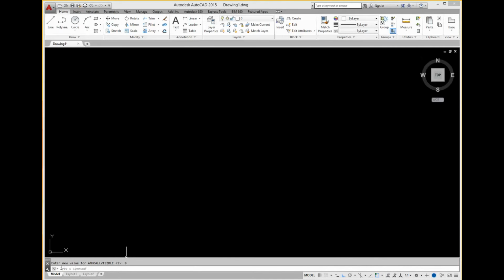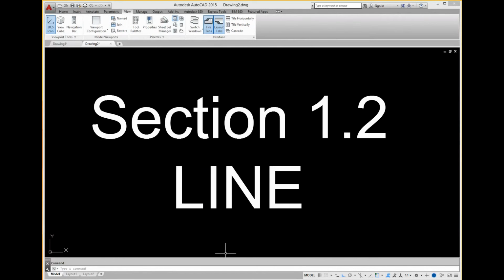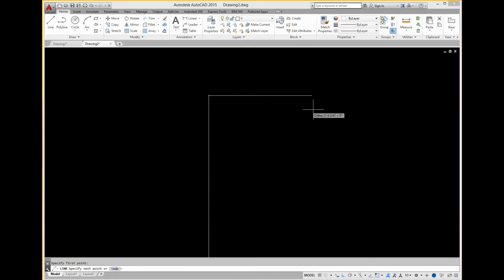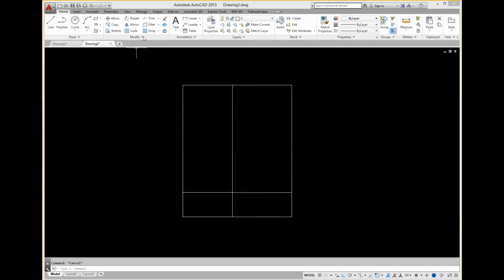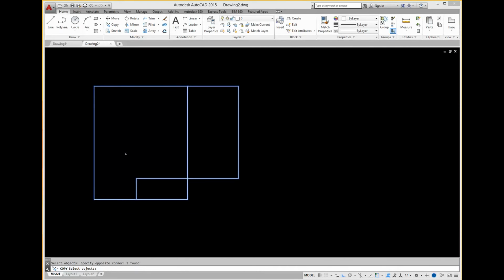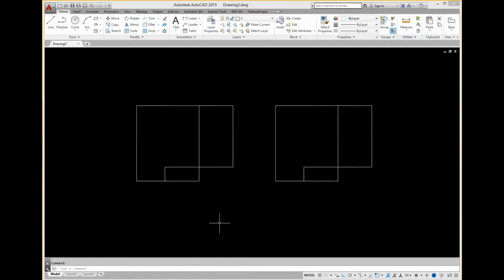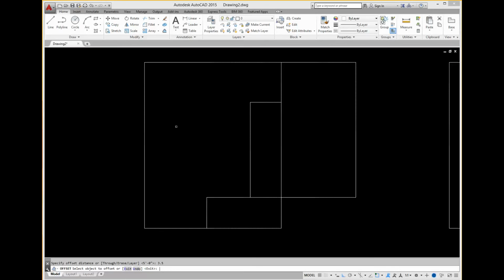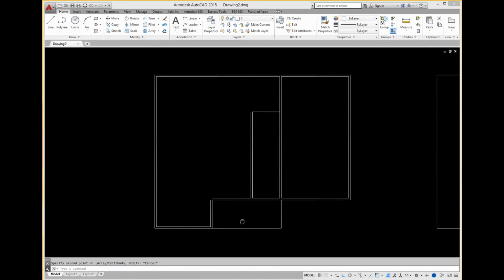My Edited Video